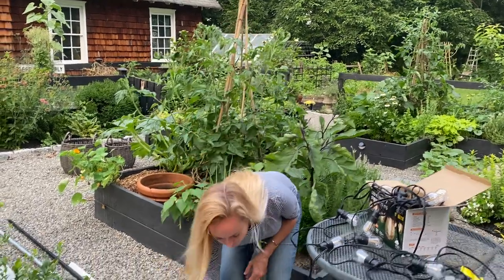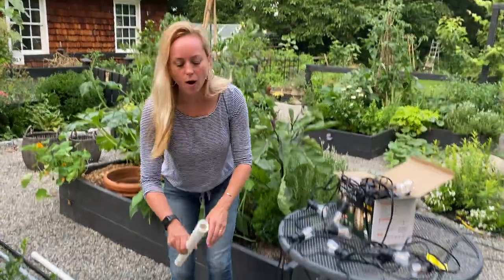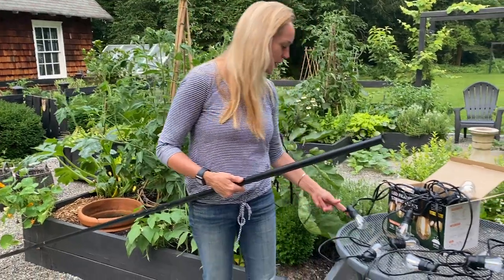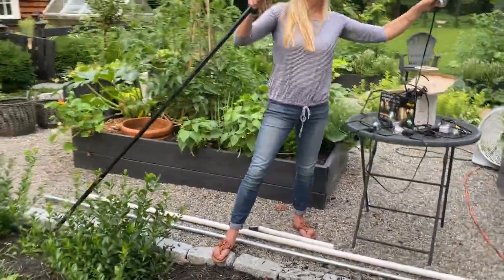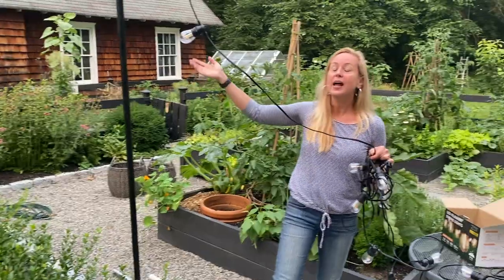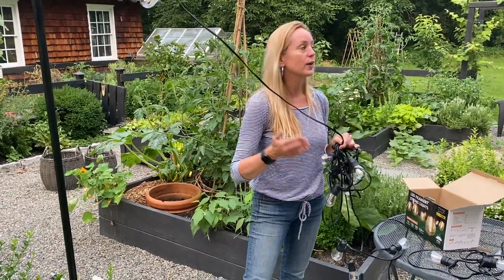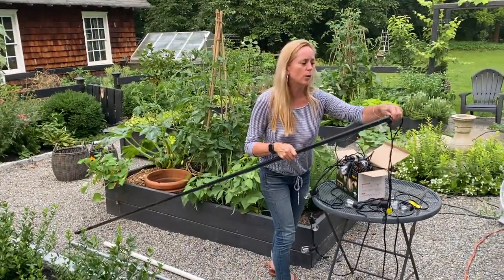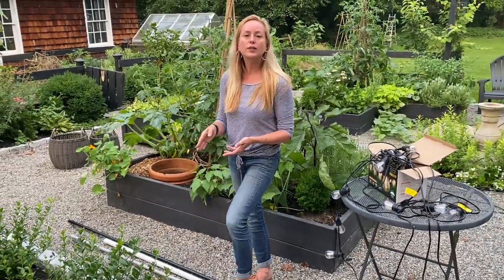Genius Idea for Hanging String Lights (from Quntis) in your yard with seamless put up and take down!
Don't use giant buckets of concrete or other tacky solutions. With this method, you can put up string lights anywhere. It's stable and elegant and when you want to take them down, you wont even need a ladder. There will no sign that you had lights or poles up until you are ready to use them again!

These lights are from high quality string lights from Quntis and will last a long time. The bulbs are plastic and not glass, which prevents breakage.